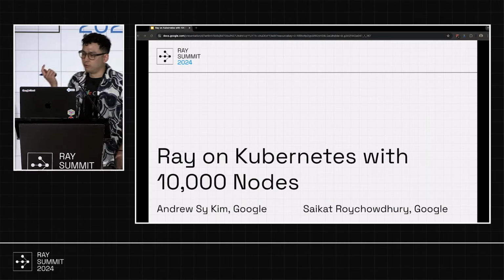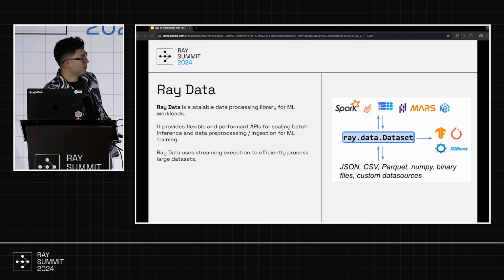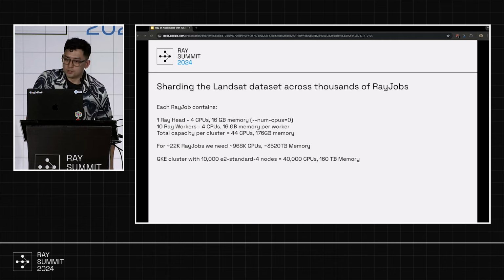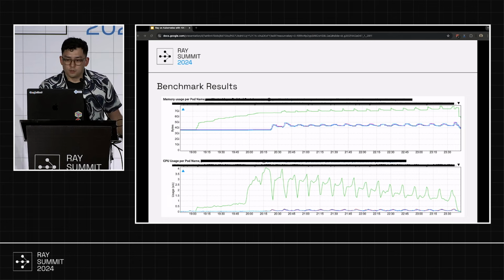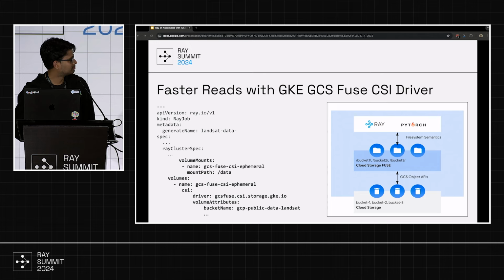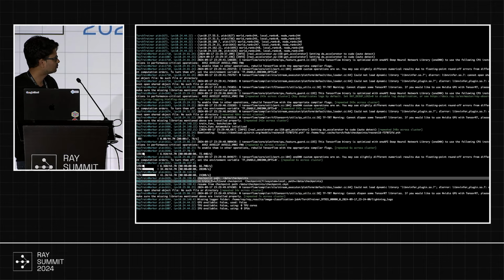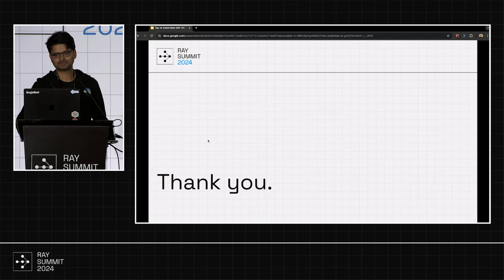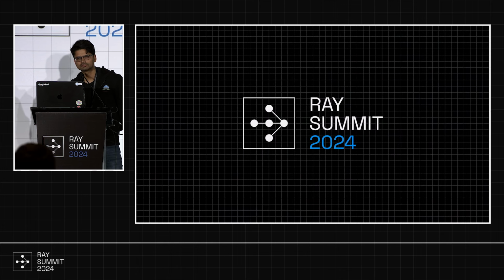Scaling Ray Train to 10K Kubernetes Nodes on GKE | Ray Summit 2024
In the race to train larger and more complex AI models, the ability to scale efficiently across massive compute clusters is paramount. This session unveils Google's groundbreaking achievement in scaling Ray Train and Ray Data to an unprecedented 10,000 node Kubernetes cluster on Google Kubernetes Engine (GKE).

Andrew Sy Kim and Saikat Roychowdhury will take you on a deep dive into the architecture and innovations that made this feat possible. They'll explore the synergy between KubeRay and key Kubernetes enhancements, revealing how these tools work in concert to manage enormous distributed workloads. The talk will also spotlight advancements in GKE's GCS Fuse CSI driver, demonstrating its crucial role in enabling distributed checkpointing and dataset processing at scale. Attendees will gain valuable insights into pushing the boundaries of distributed machine learning infrastructure, applicable to both modest and massive deployments.